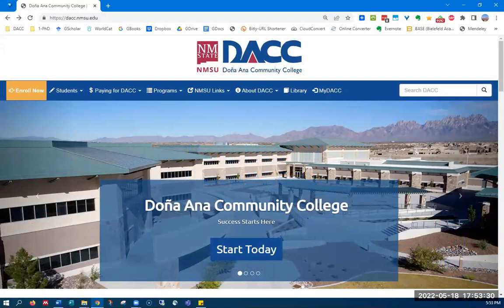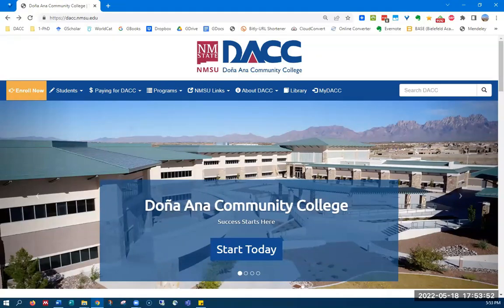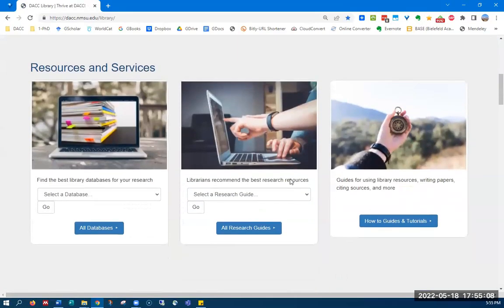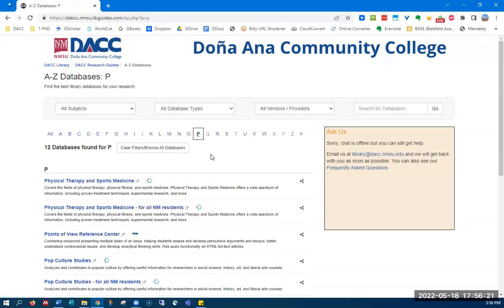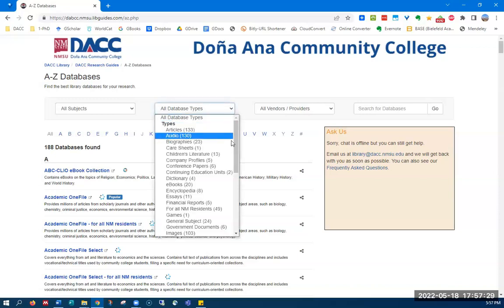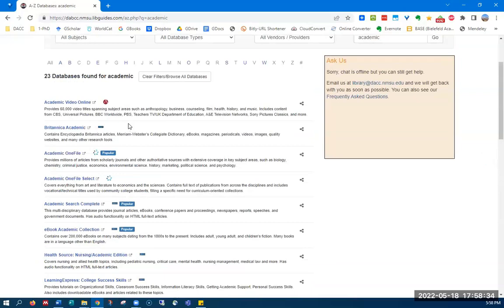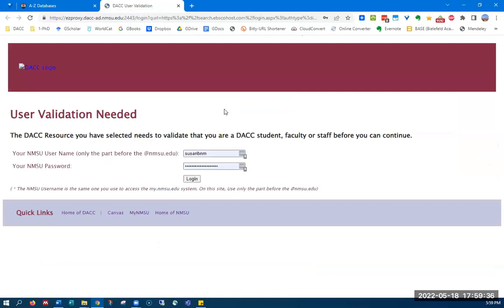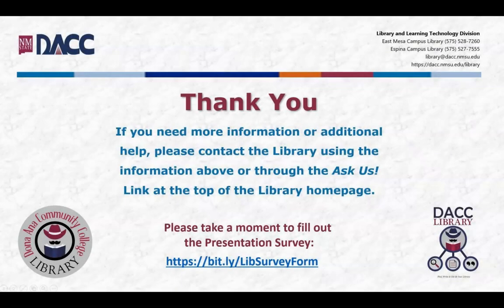Finding DACC Library Databases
For more information about the DACC Library, please